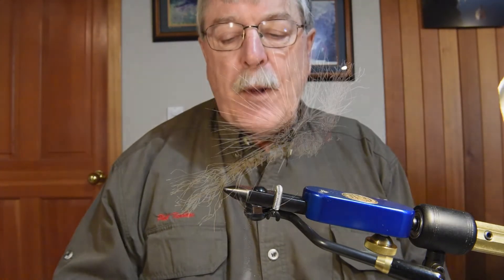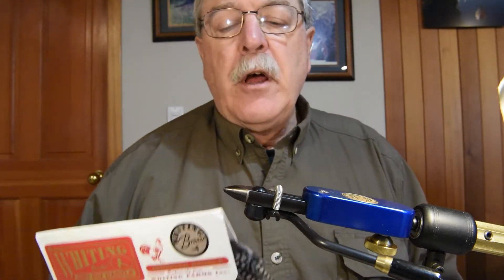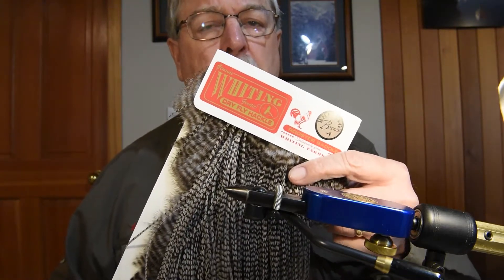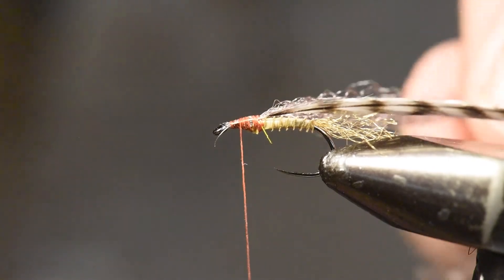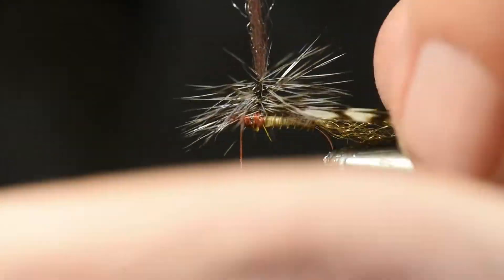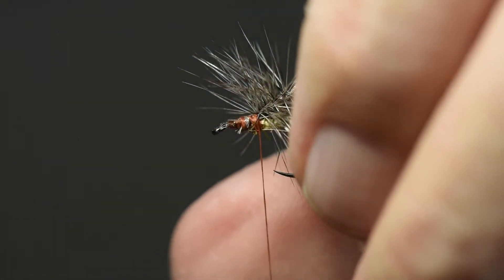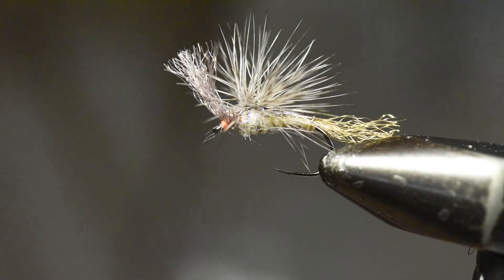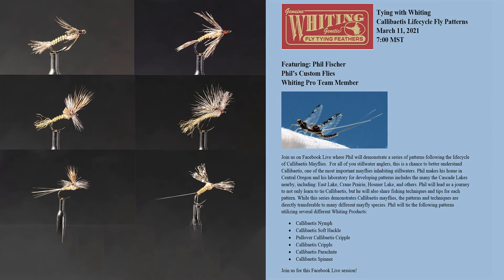Callibaetis Lifecycle Tying Bad Haircut Callibaetis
The Callibaetis Lifecycle – Tying the Bad Haircut Callibaetis.  This video features a Facebook Live session I did with Whiting Farms recently. The video series features six different fly patterns representing the lifecycle of Callibaetis Mayflies. It includes a Callibaetis Nymph, Soft Hackle, two Cripples, a Paradun and a Spinner, which encompass all phases of the lifecycle of this important stillwater mayfly.  Watch the whole series.